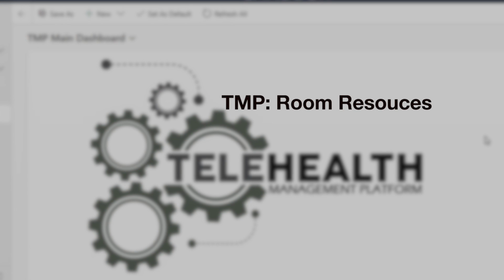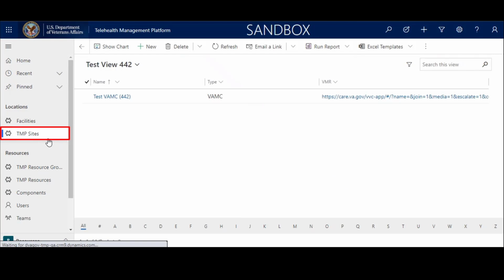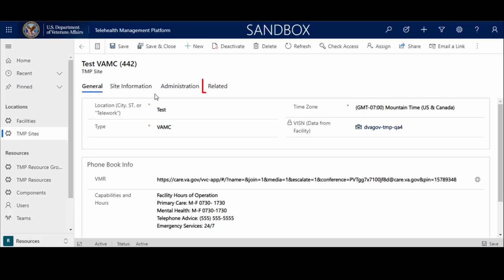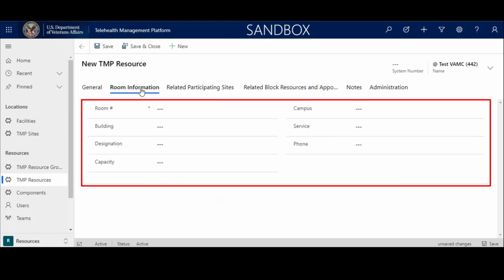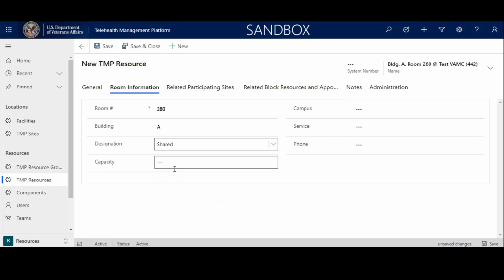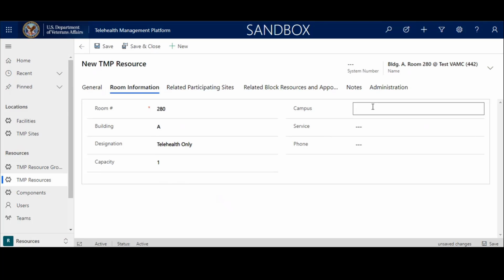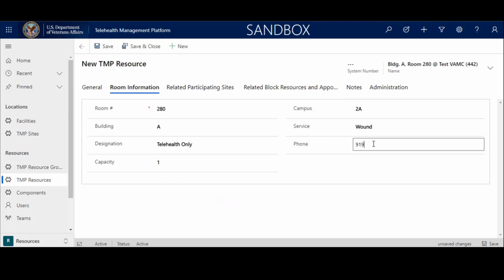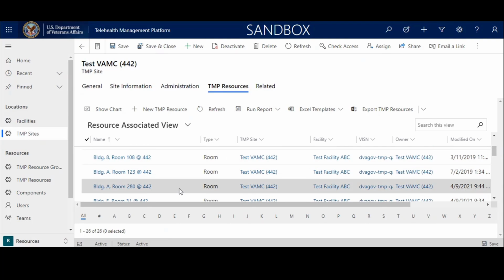TMP Room Resources HD 1080p